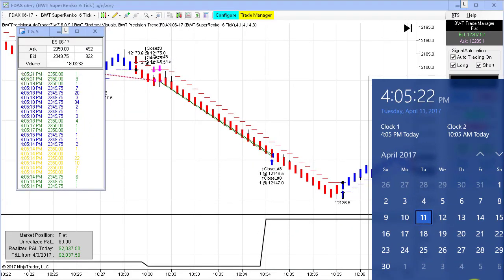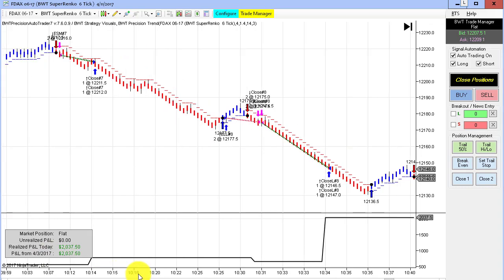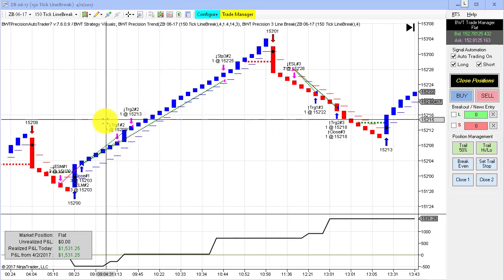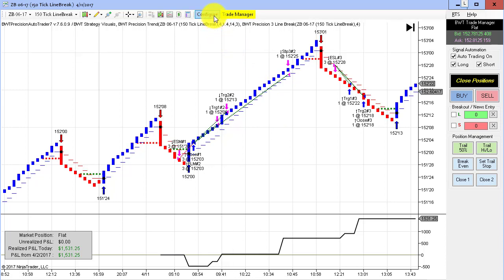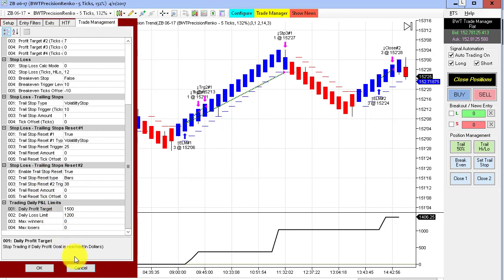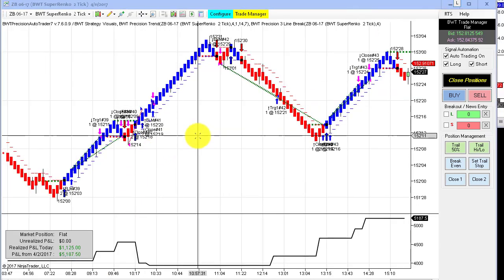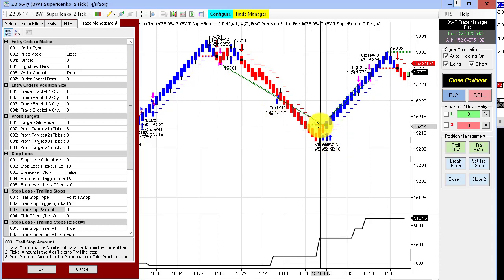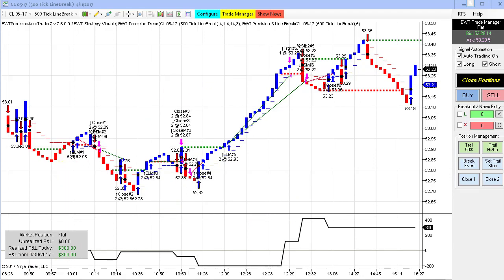Algorithmic Trading, Ninjatrader Strategy., Automated Trading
Automated Trading, Day Trading, Algorithmic Trading, Blue Wave Trading, Ninjatrader Strategy Crude Oil, 30Year Bonds, Please Read the Risk Disclosure